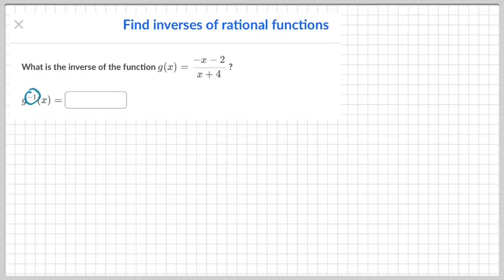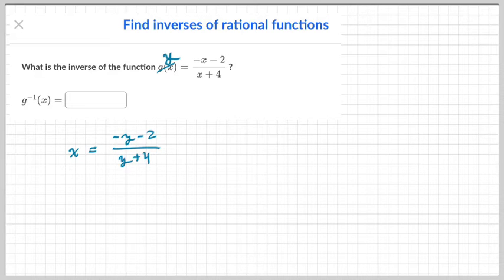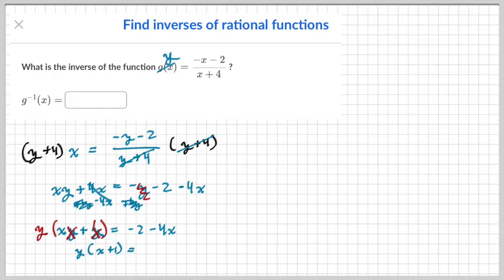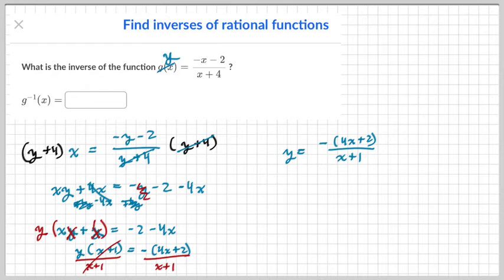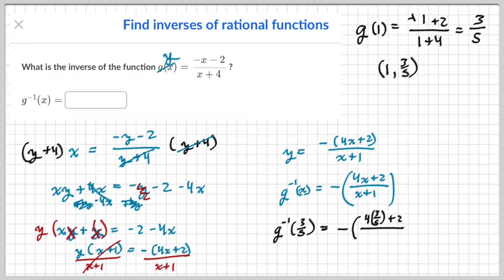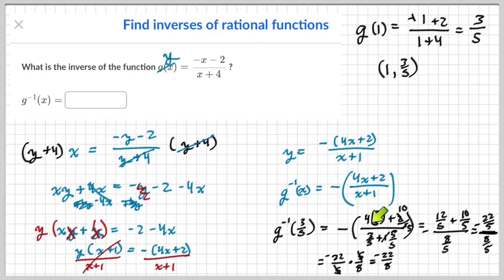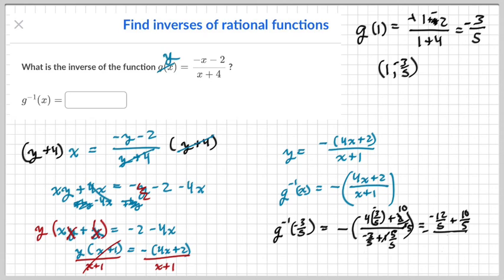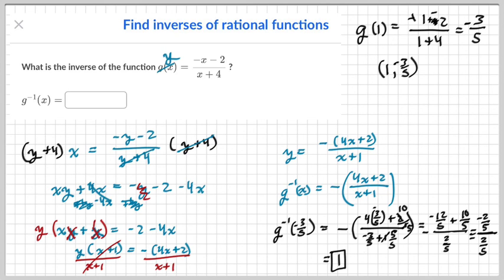Finding the inverse function (rationals)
How do you find the inverse function of a rational function?